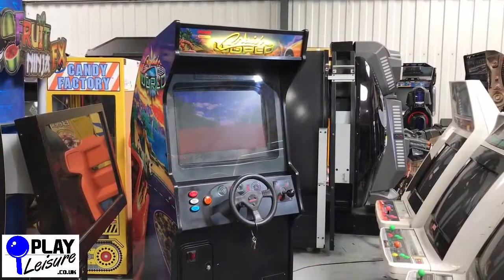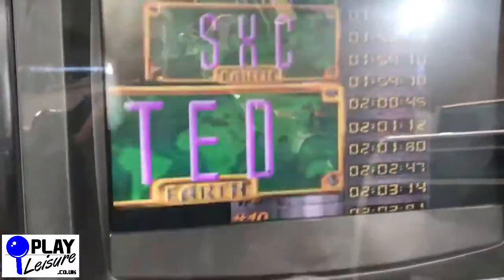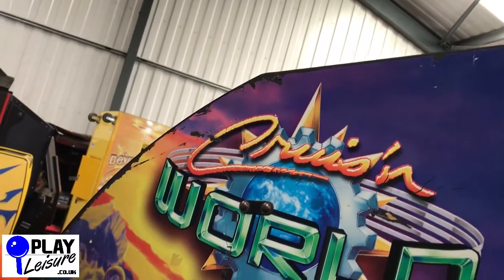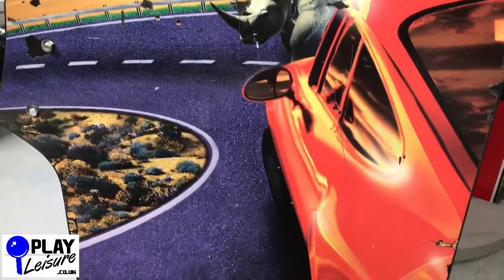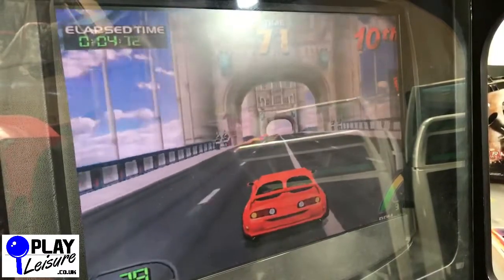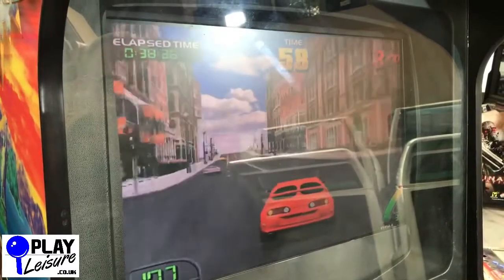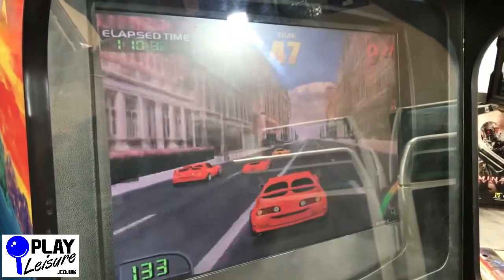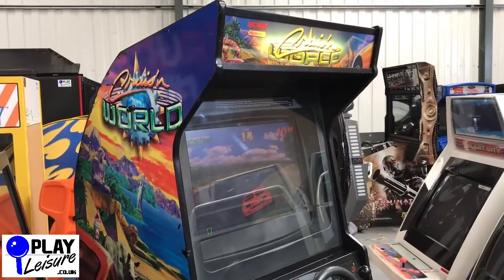It's time to RACE With Nintendo Midway's classic Cruis'n World Arcade Machine Racer...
One of the all time racing arcade franchises, the Cruis'n World Arcade Machine is so much fun. Late 90's game, it's sure to bring back some classic memories from years gone by!

. Don't forget to check out for news of new arrivals each week.